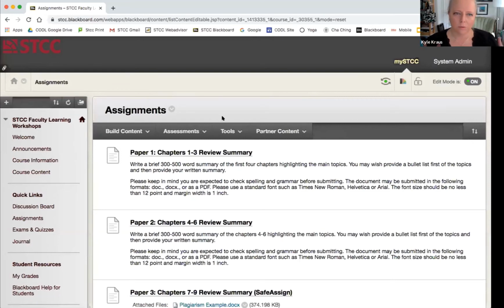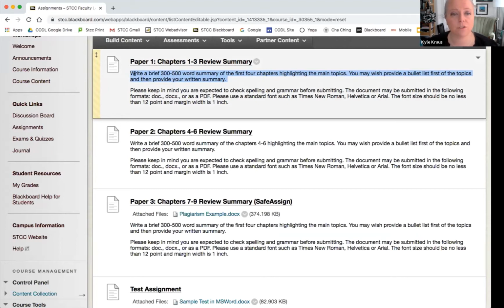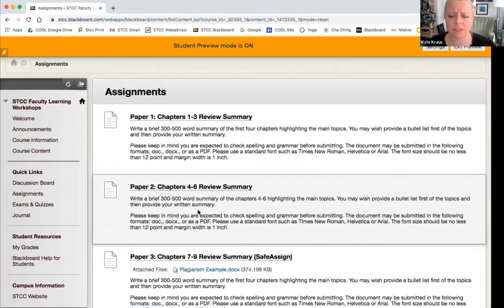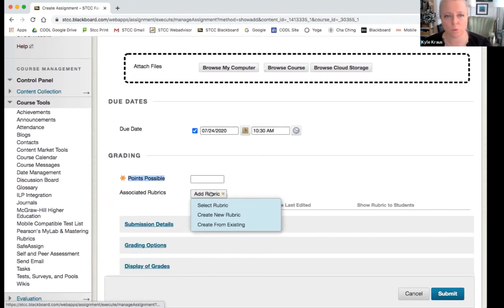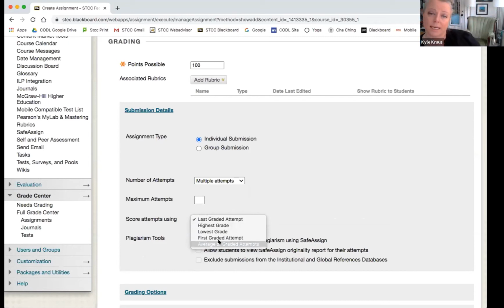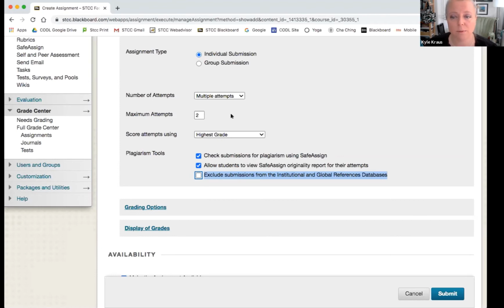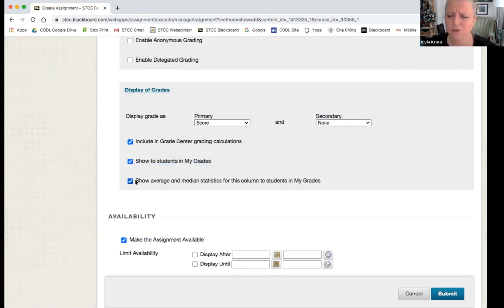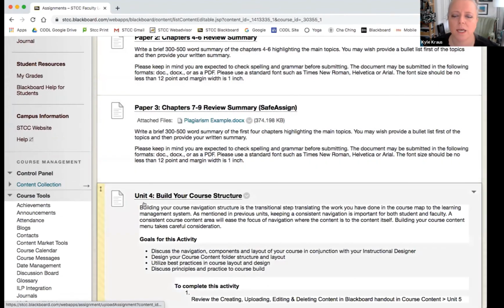Creating Assignments in Blackboard